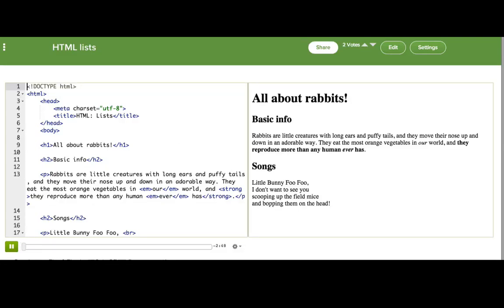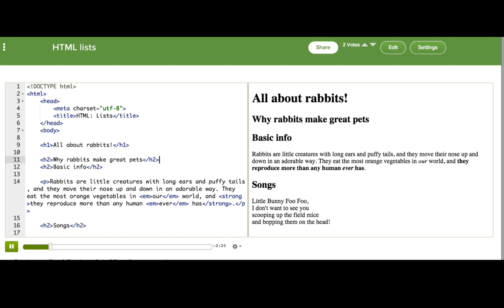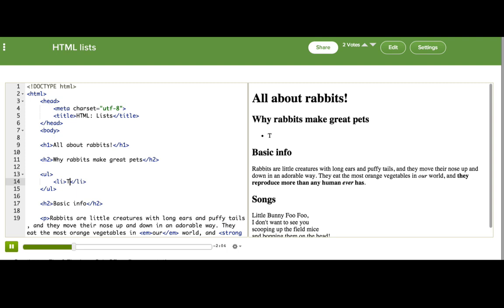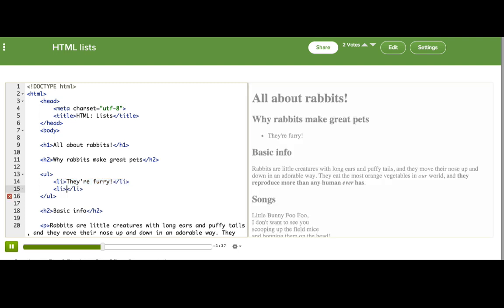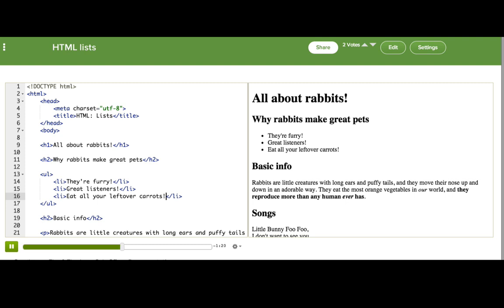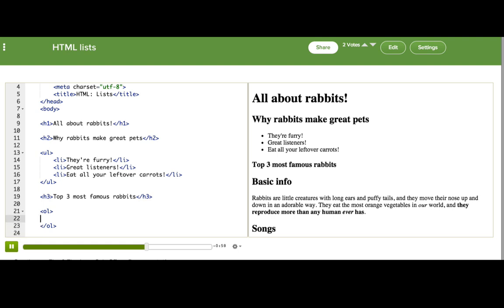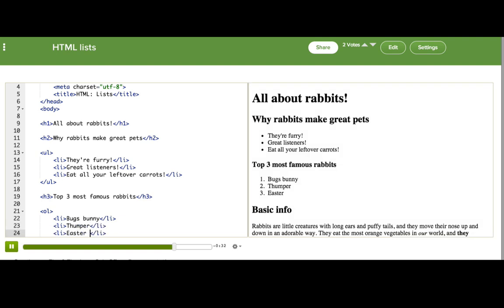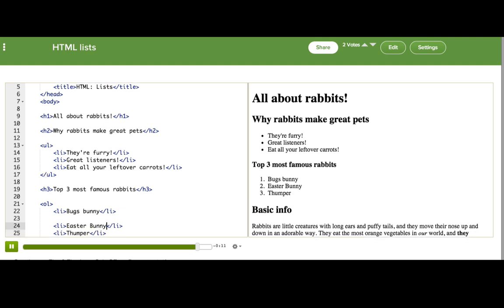HTML: Lists | Intro to HTML/CSS: Making webpages | Computer Programming | Khan Academy